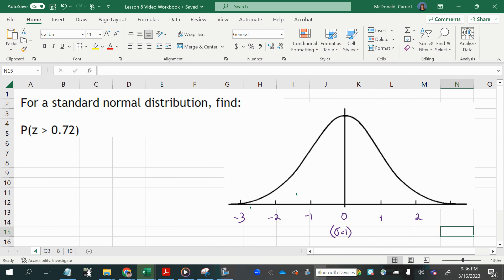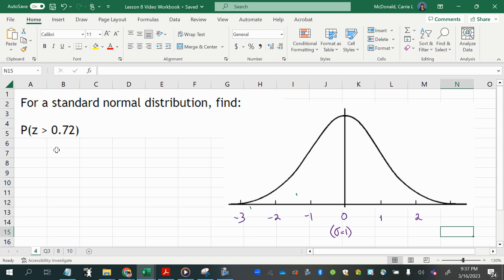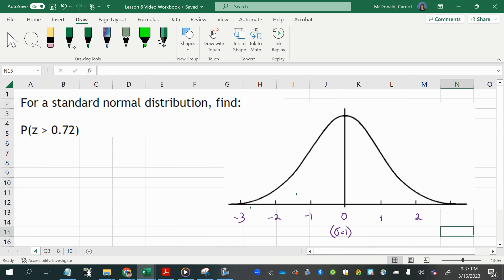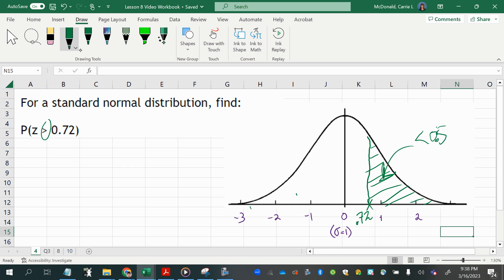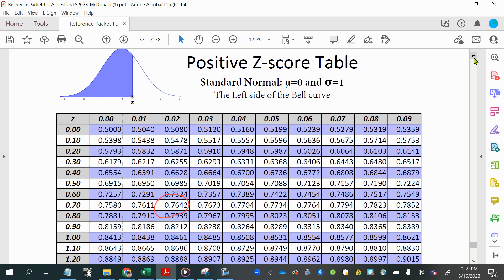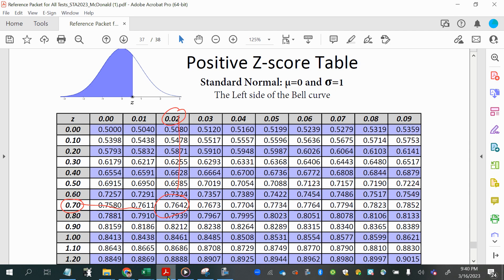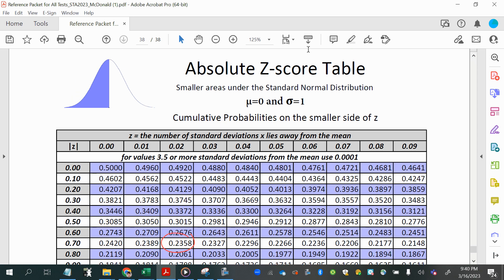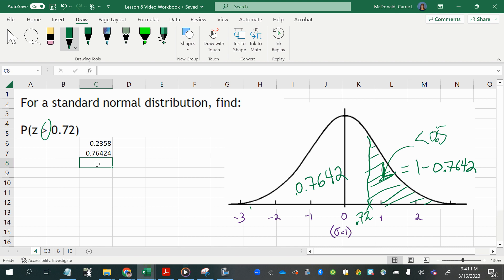GLA038-04 Find the probability to the right of a z-score (table, excel)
Find the probability to the right of a z-score (table, excel)